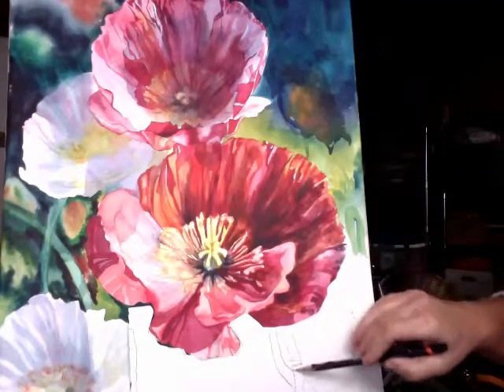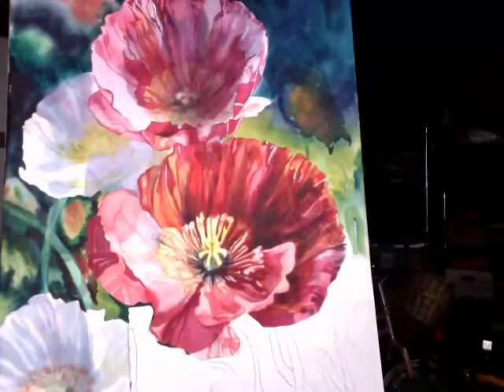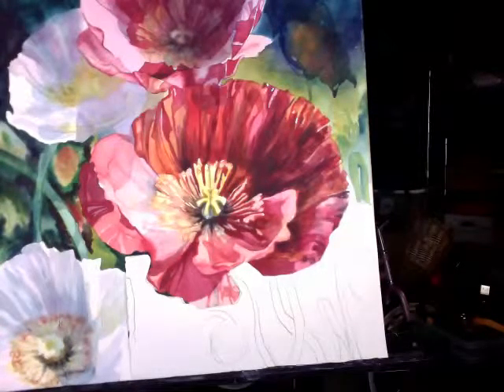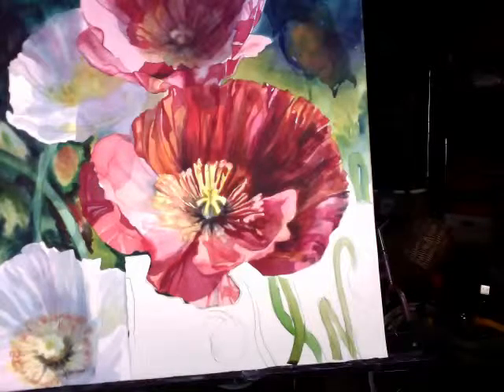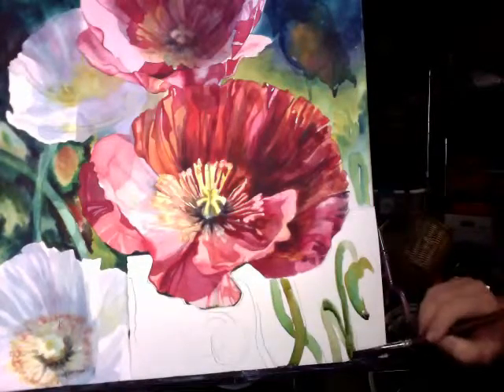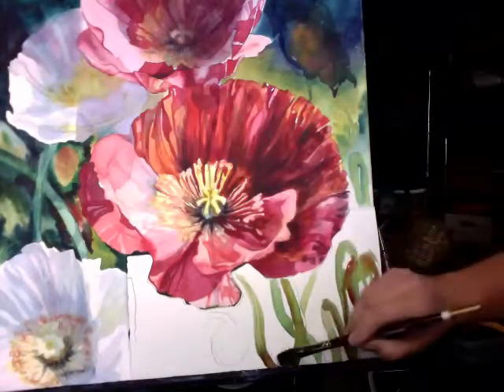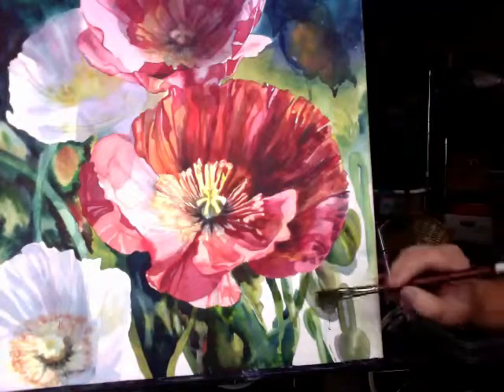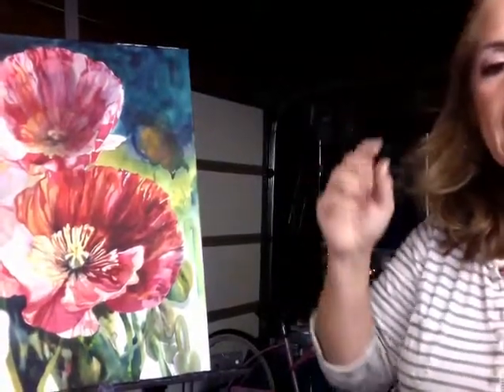background tips for ANU 10:31 11:2012